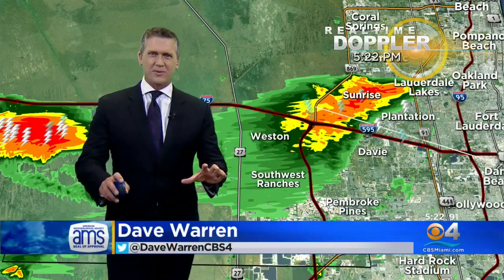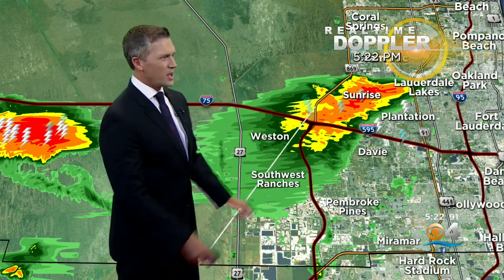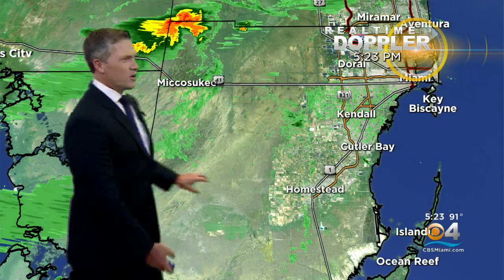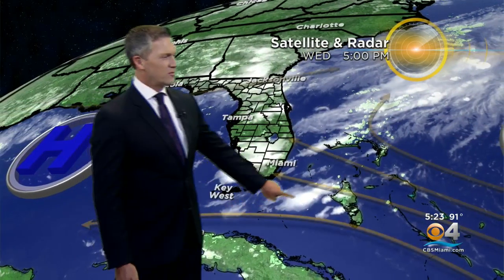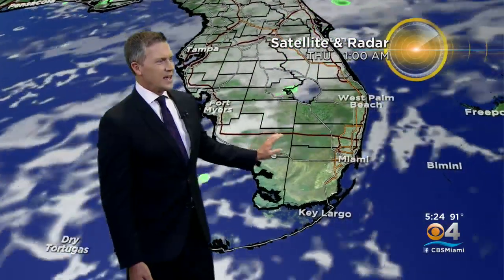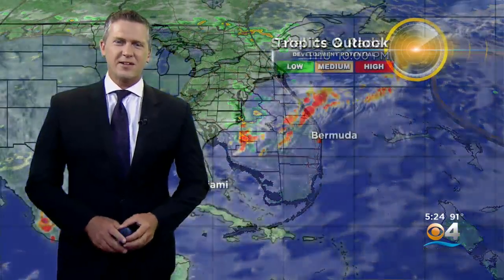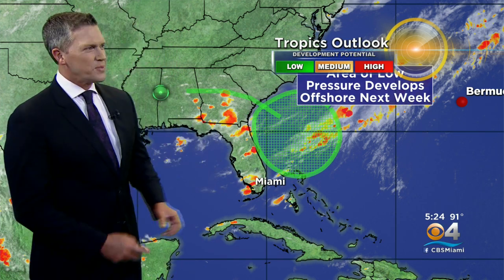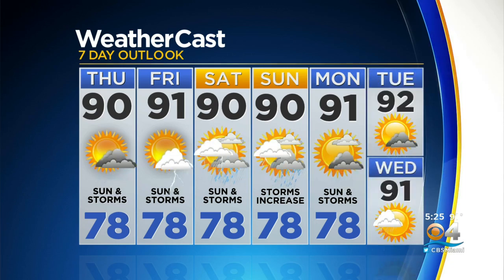CBSMiami.com Weather @ Your Desk 7-21-21 5PM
CBS4 News meteorologist Dave Warren's weather outlook for South Florida.